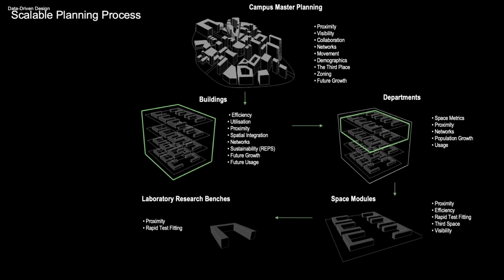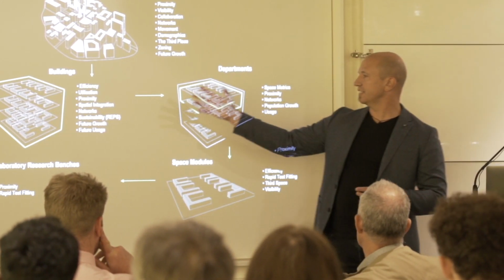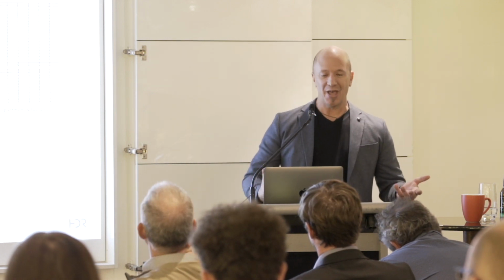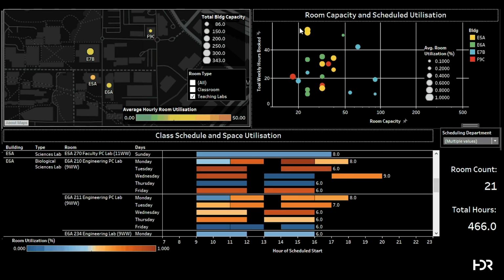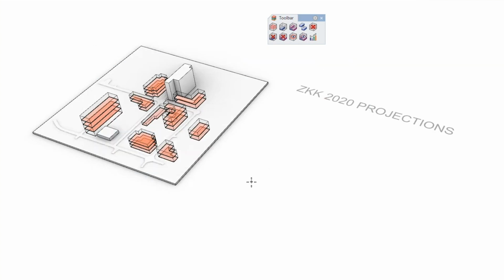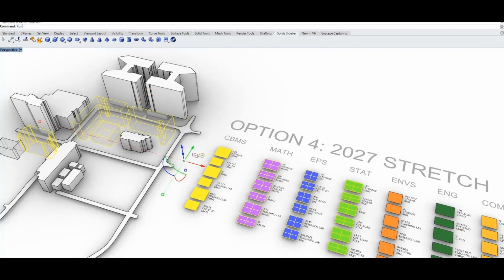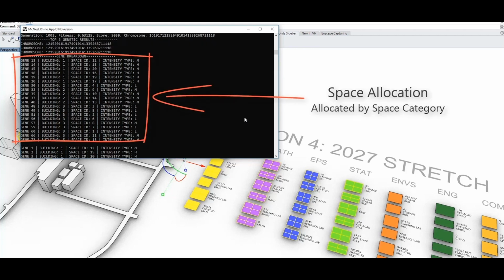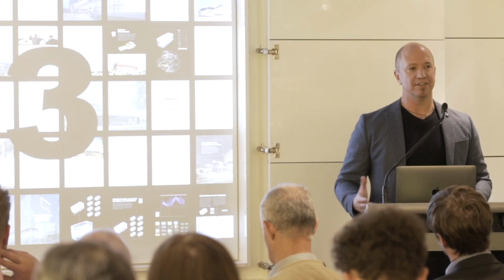Power of a Data Driven Design Process by Graeme Spencer, Associate Director at HDR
dRofus and buildingSMART Australasia are pleased to jointly host these seminars, which focus on improving and enabling your understanding of government and owner requirements (EIR) for asset management. During the seminars, we will see international case studies presented and hear about BIM and Digital Engineering initiatives within Australia.

Our speakers include respected industry figures and will feature a presentation by Rolf Jerving, dRofus CEO from Oslo Norway. The seminars will explore BIM, Data Driven Design and Digital Engineering from a number of different perspectives, including practical examples of owner requirements and benefits throughout the building lifecycle. Attendees will include Senior Executives from Government Departments, National Agencies, Industry Bodies, Project Management & Consultancy Firms, Leading Design Firms, Engineers and Building Contractors with High Value Infrastructure projects on the horizon.